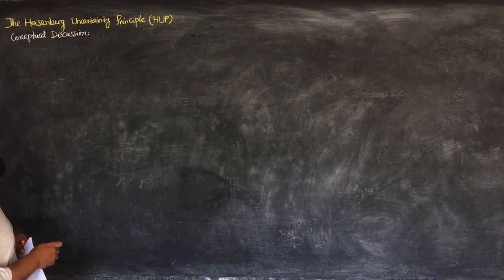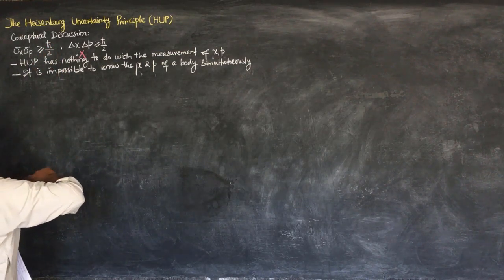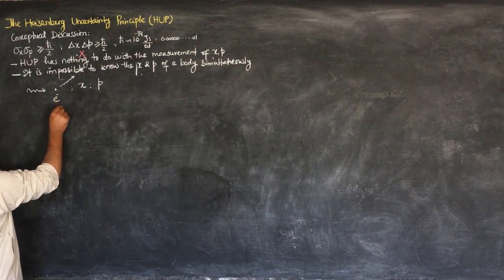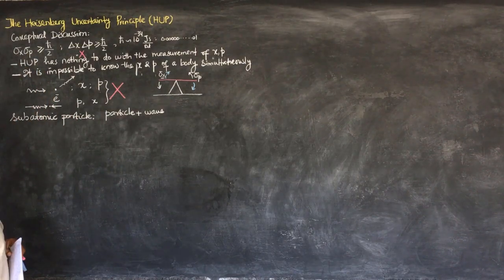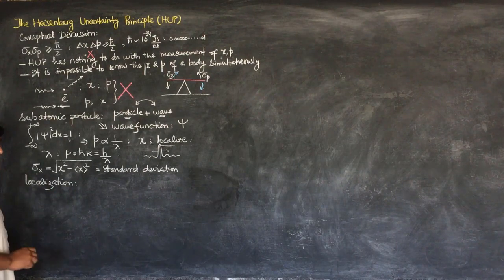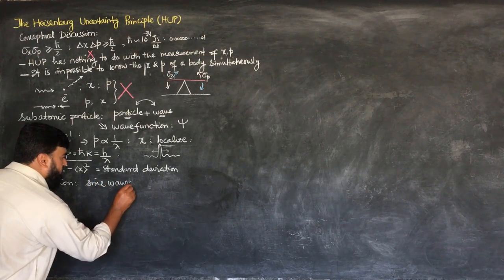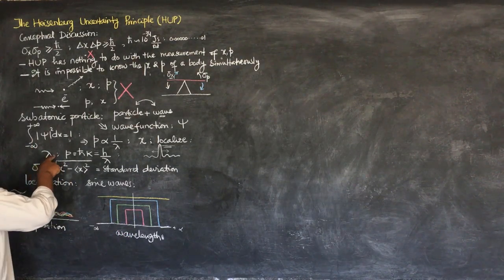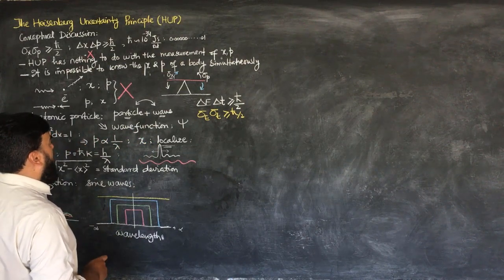L21.1 The Heisenberg uncertainty principle: facts and interpretation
0:00 - Introduction to the Heisenberg Uncertainty Principle
0:08 - Conceptual Discussion vs. Mathematical Derivation
0:27 - Importance of Conceptual Understanding
0:36 - Definition and Misconceptions of the Uncertainty Principle
0:44 - Mathematical Representation of the Principle
1:10 - Standard Deviation Notation Clarification
2:05 - Common Misconceptions about Measurement
3:08 - Clarifying the Measurement Misunderstanding
5:06 - Balance Analogy for Position and Momentum Uncertainty
7:11 - Difference Between Classical and Quantum Uncertainty
8:49 - Wave-Particle Duality and its Role in Uncertainty
10:13 - Wave Function Representation and Localization
12:22 - Superposition and Localization of Waves
13:51 - Standard Deviation in Position and Momentum

Explore the profound insights of the Heisenberg Uncertainty Principle in this quantum mechanics lecture. We delve into its conceptual foundations, mathematical derivation using the Cauchy-Schwarz inequality, and practical examples like Gaussian wave packets and energy-time uncertainty. Learn how position and momentum (or energy and time) uncertainties are intertwined, revealing the probabilistic nature of quantum systems. Perfect for physics enthusiasts and students tackling advanced quantum mechanics.

Heisenberg Uncertainty Principle, Quantum mechanics lecture, Position and momentum uncertainty, Cauchy-Schwarz inequality in physics, Gaussian wave packet, Energy-time uncertainty, Probabilistic quantum mechanics, Quantum wave functions, Mathematical physics derivation. Quantum theory concepts